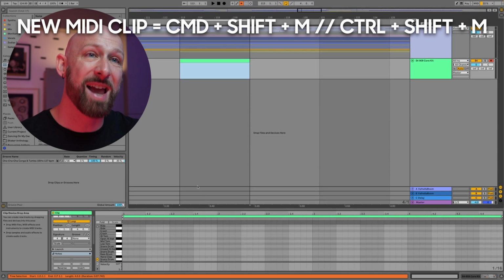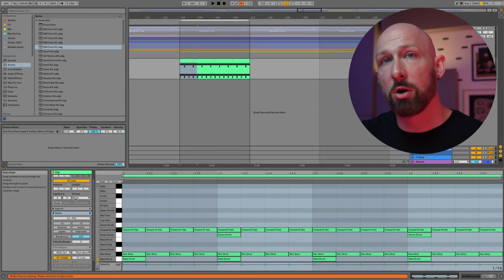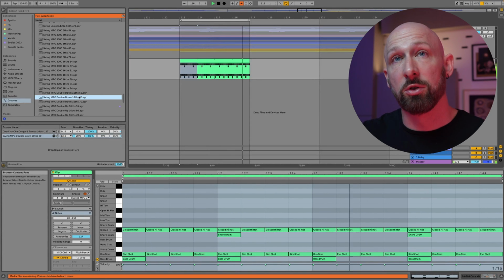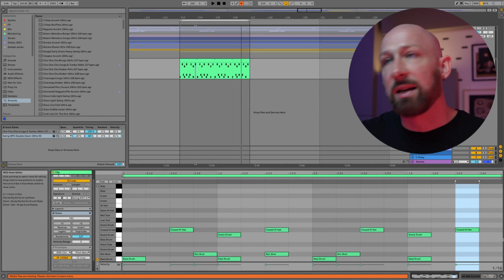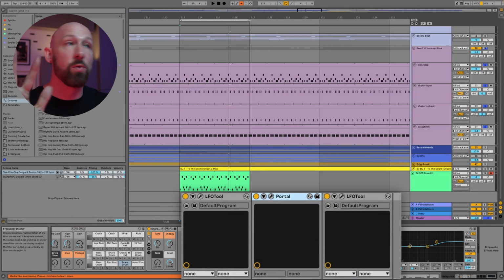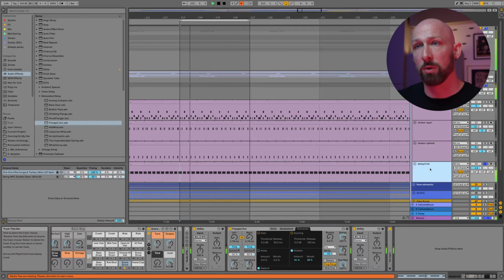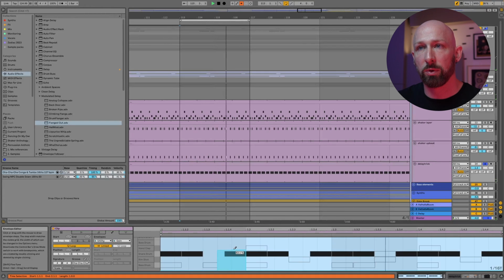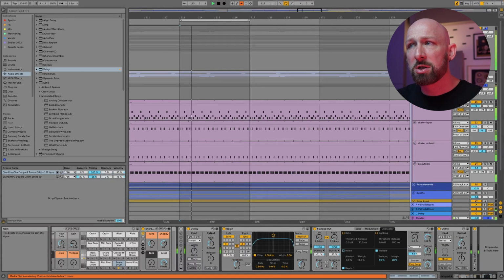Two James Blake-ish drum techniques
If you need some James Blake inspired drum advice, look no further 😁 Listening to his album on repeat, the burial-esque drums of 'I want you to know' led to two concrete pieces of advice for today!

1) Get comfortable exploring drum groove settings
2) The utility & delay & utility pattern for creative sound design

Contents:
0:00 the inspiration and context
0:44 the two concepts
1:00 What is groove anyway?
2:02 How to implement groove
3:08 Example in Ableton Live
6:55 Proof of concept
7:42 utility - delay - utility
11:30 coaching plug for Anton